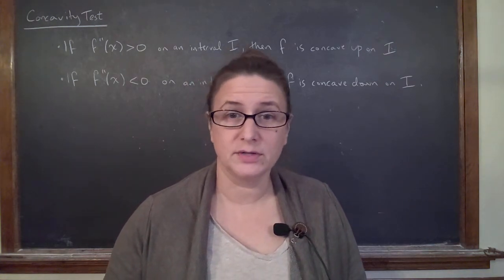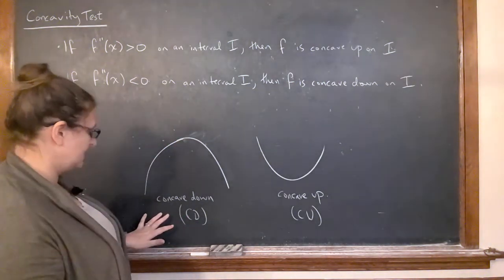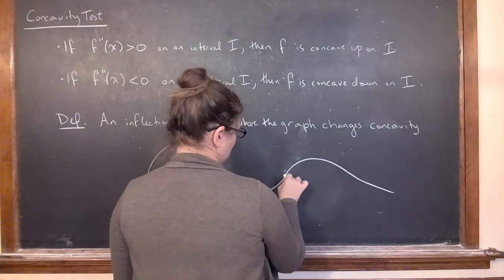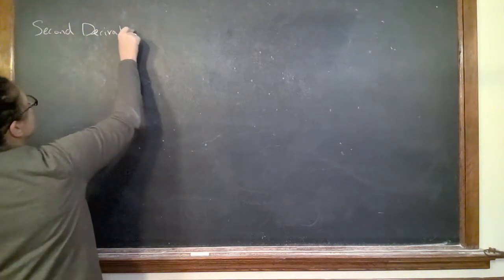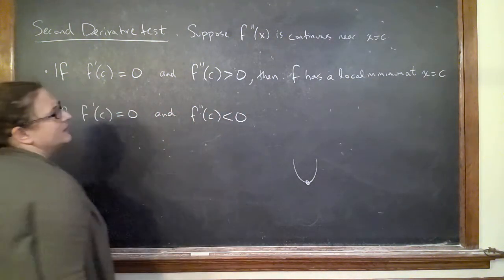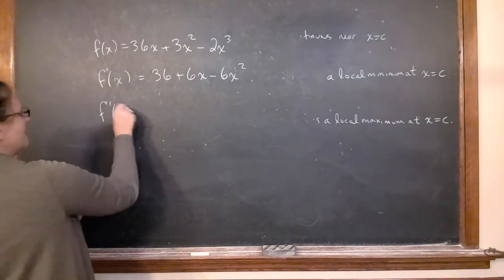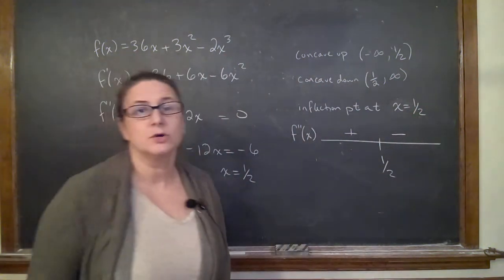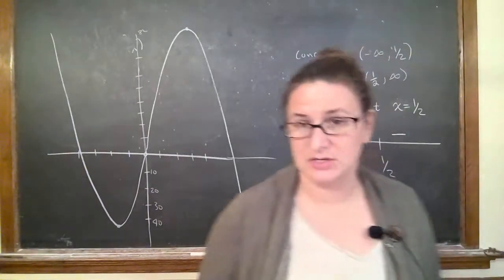Concavity and the second derivative test